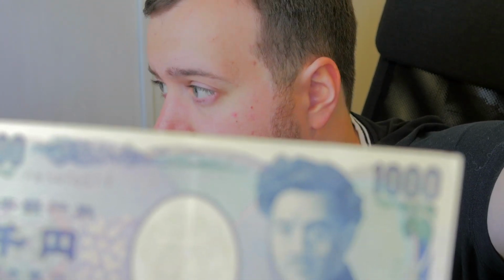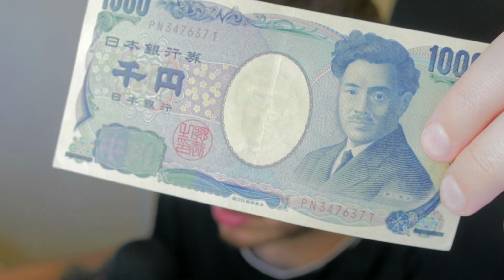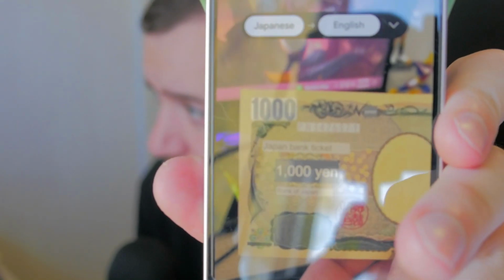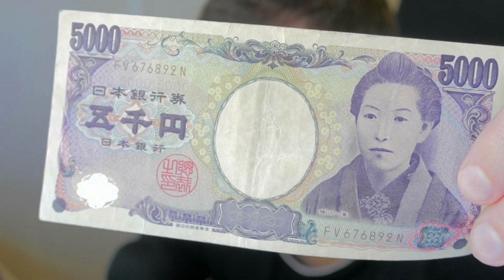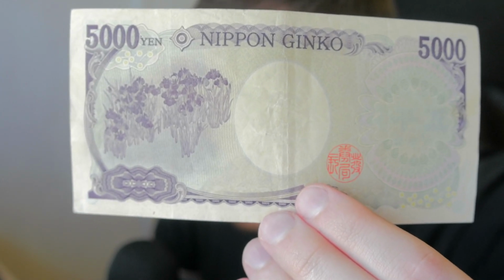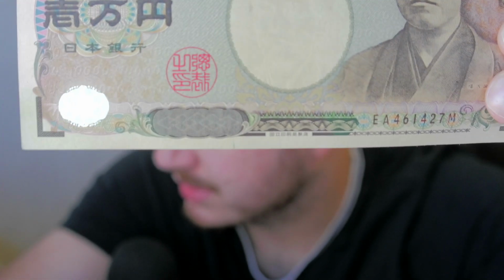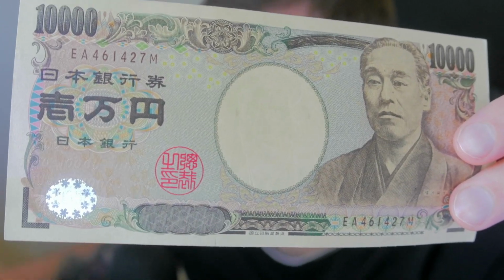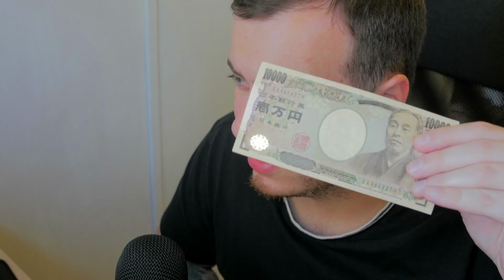Looking at Japanese Yen ASMR